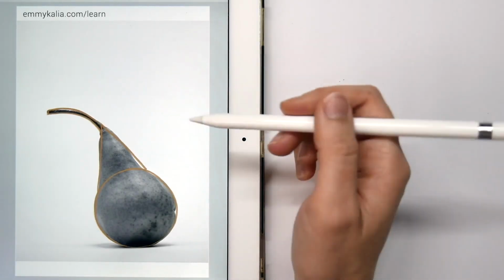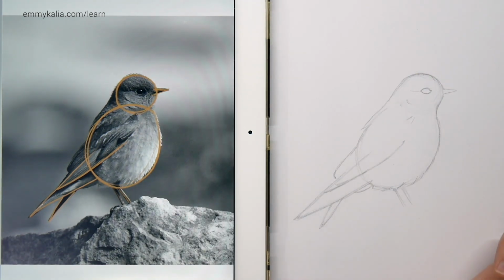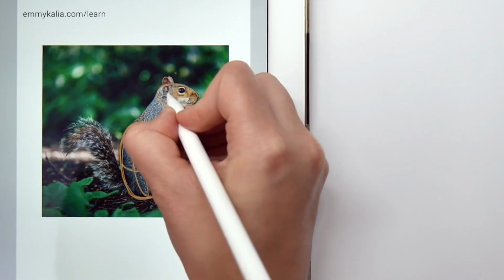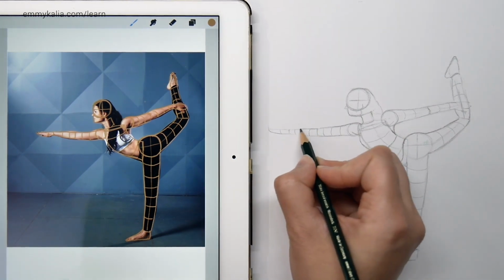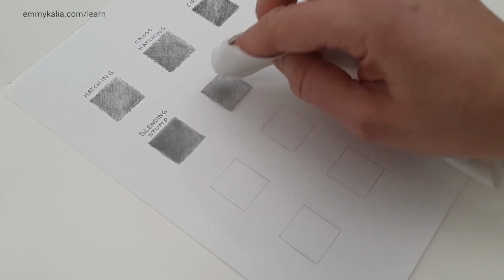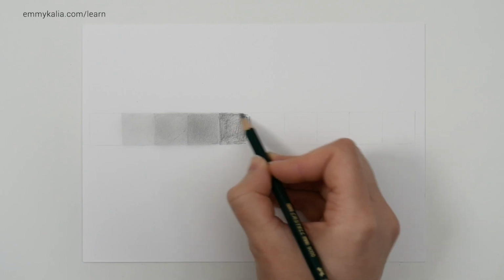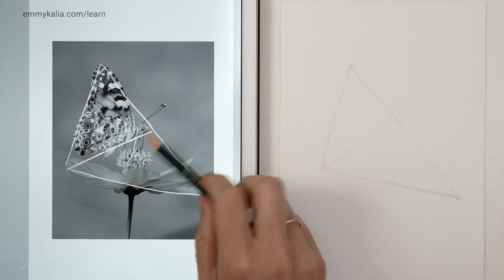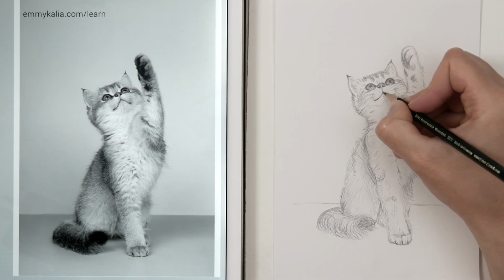Start learning the basics to improve your drawing skills ✍️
Learn the techniques that can transform your pencil sketches into realistic drawings.

MATERIALS:
Bristol smooth paper
Graphite pencils
Black pencil
Pencil Eraser
White acrylic marker
Pencil Sharpener
Kneaded eraser
Blending stumps
Soft tissue